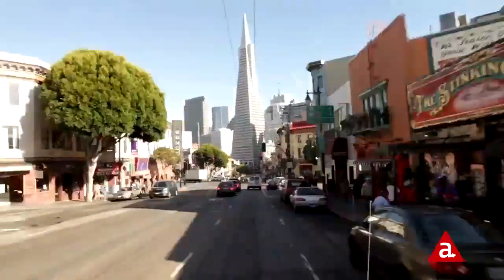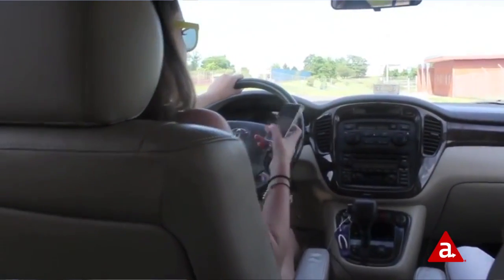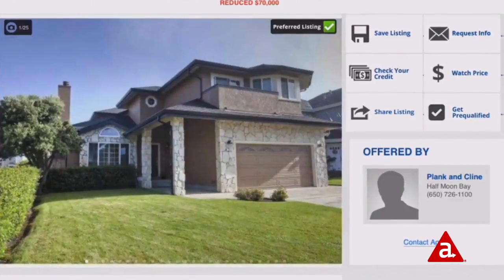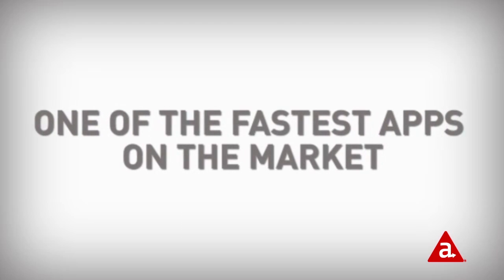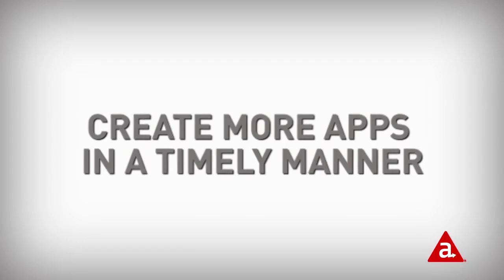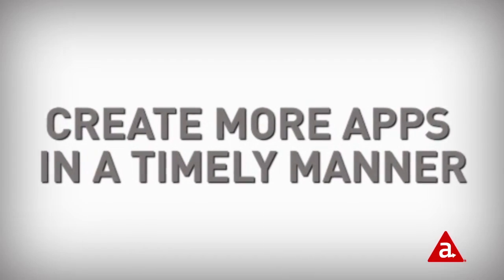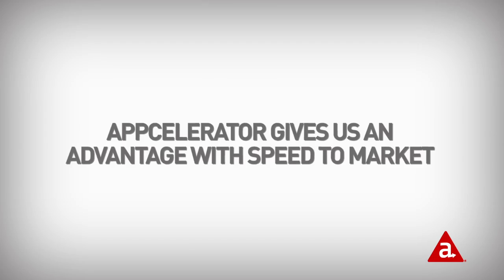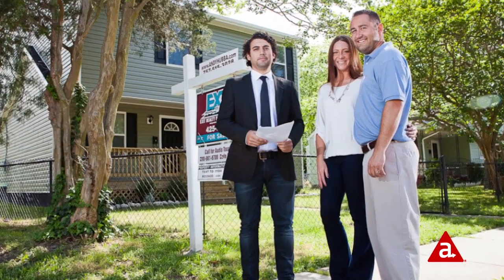Customer Testimonial - Homes.com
Learn how Homes Media Solutions, one of the nation's top online real estate destinations, has transformed to a mobile first organization using the Axway Appcelerator Mobile solution.